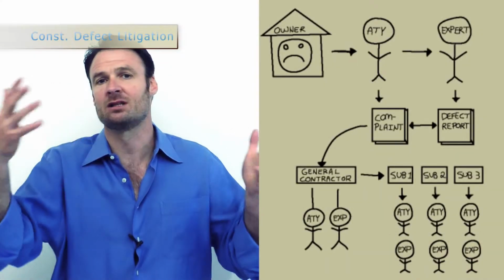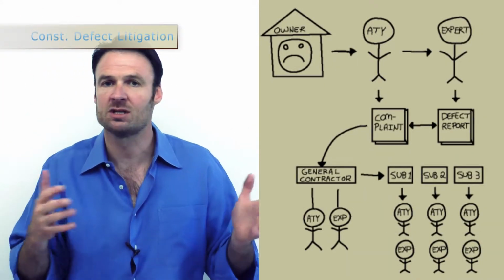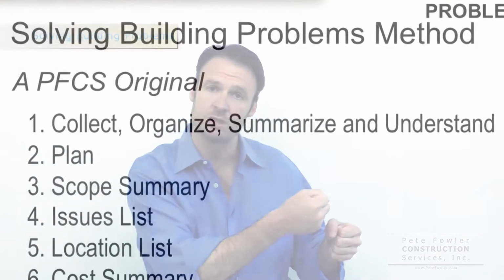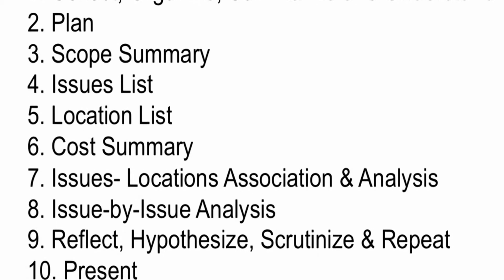Analyzing Construction Defects